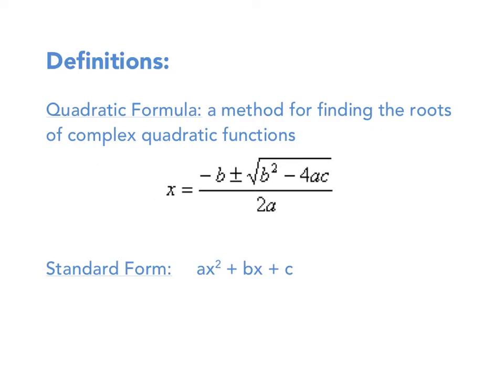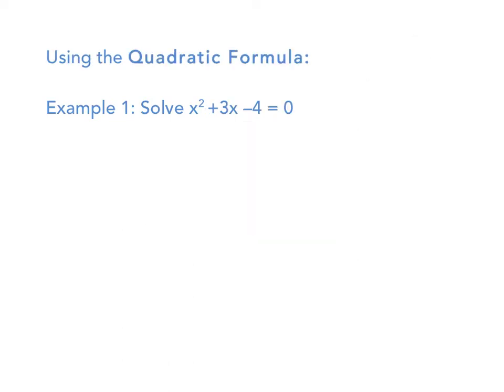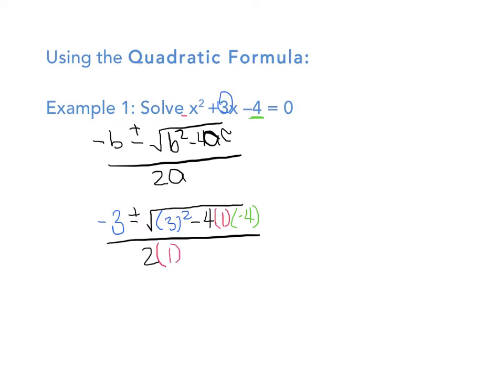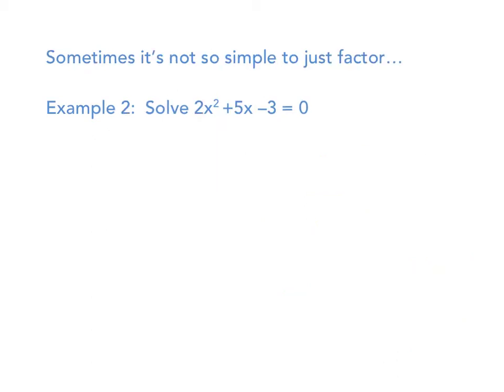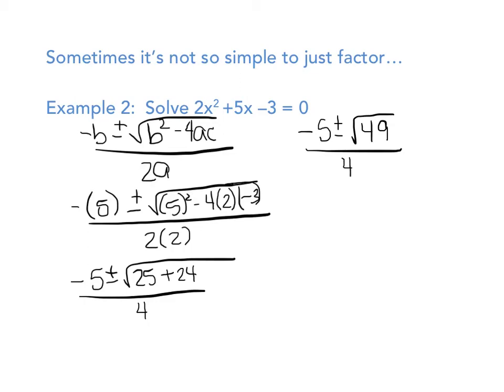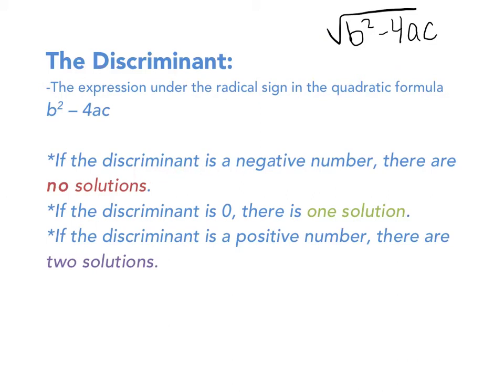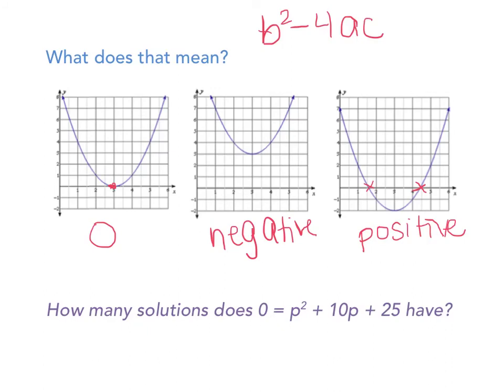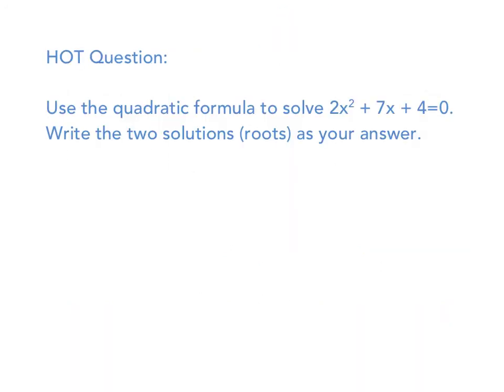4.11 Quadratic Formula